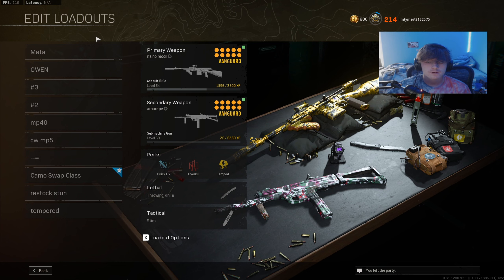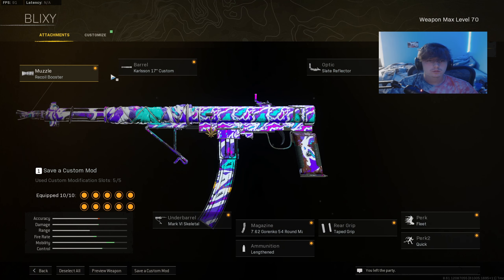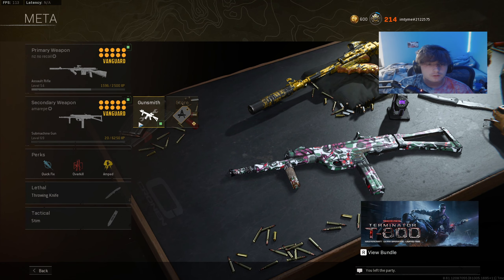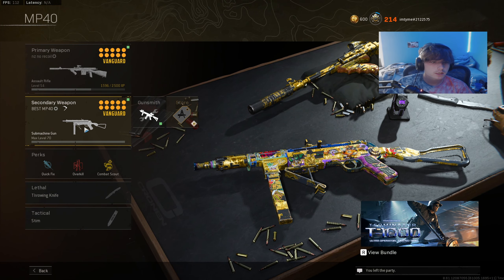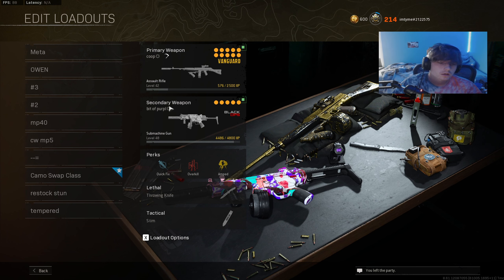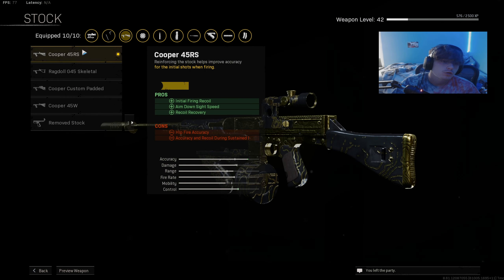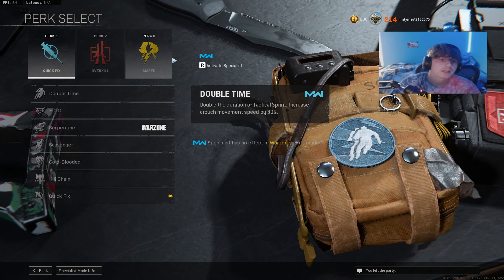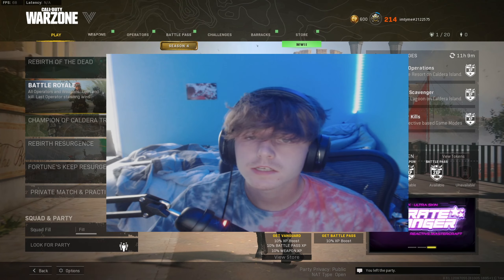Inside The Meta: What Loadouts Should You Be Using in Season 4 Reloaded?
In today's video I go over the meta smg's and ar's while also giving you guy some other guns that are still competitive. I also go over perk, lethal, and tacticals. There are also many different attachments that I discuss for each gun, so there is a loadout for you in this video! Enjoy